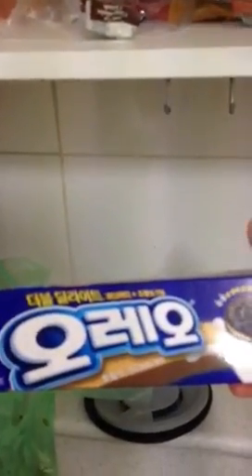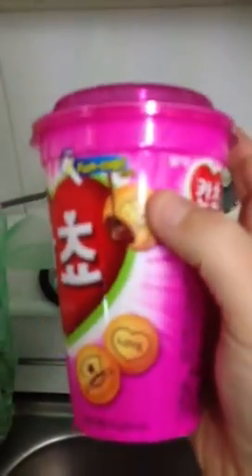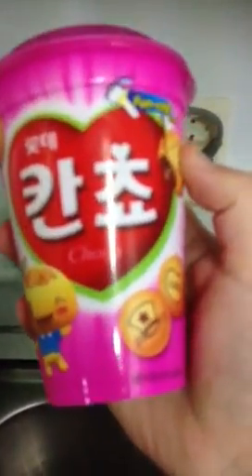Our apt in Waegwan, S Korea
This is our apt with just government furniture! It will b much nicer once our furniture arrives!!!